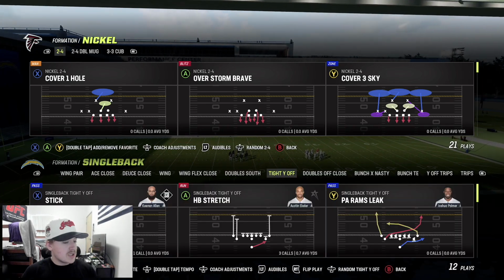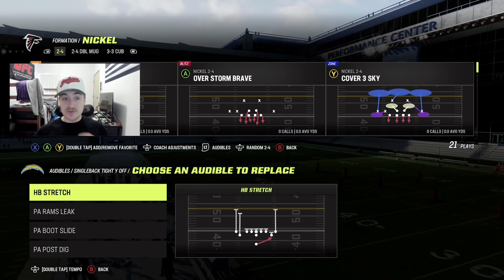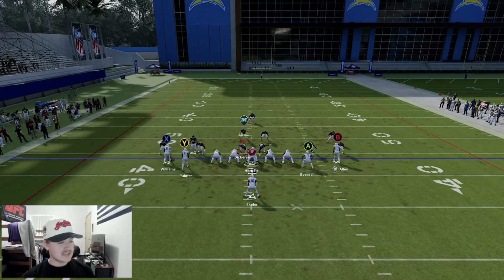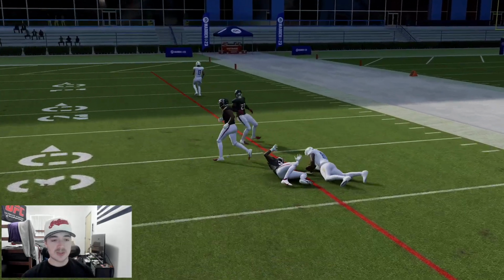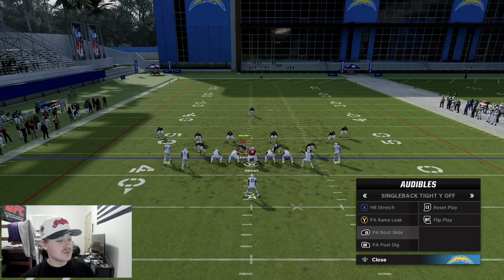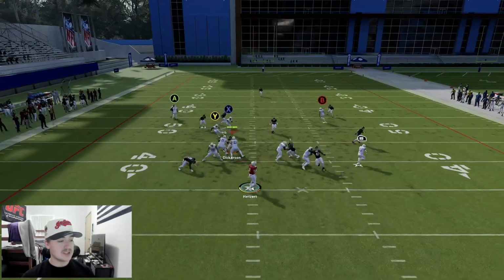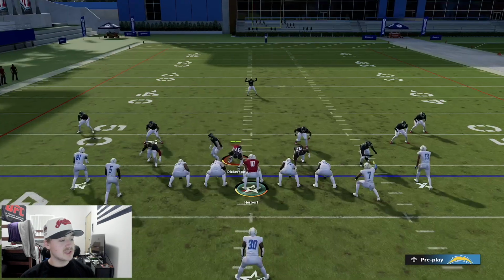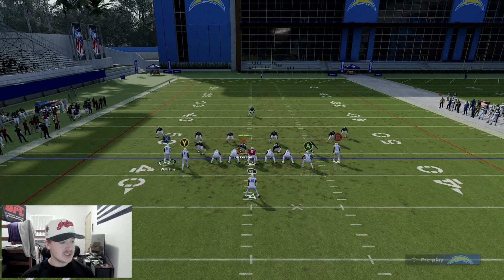This BALANCED Offense COOKS Man Coverage! Madden 23 Offensive Scheme!